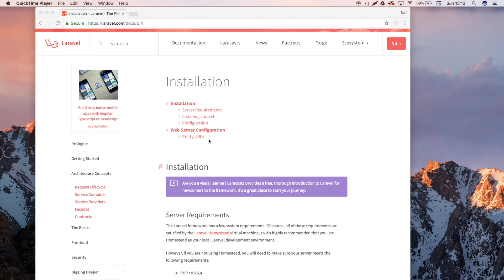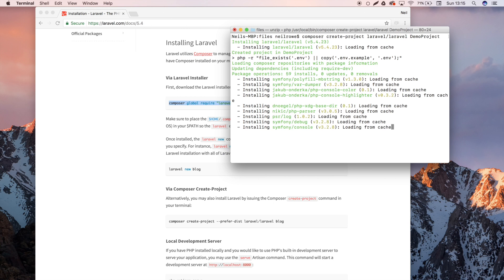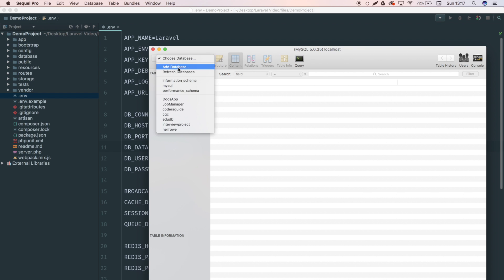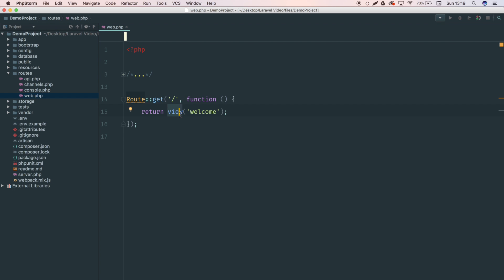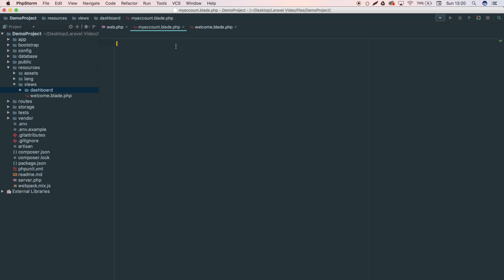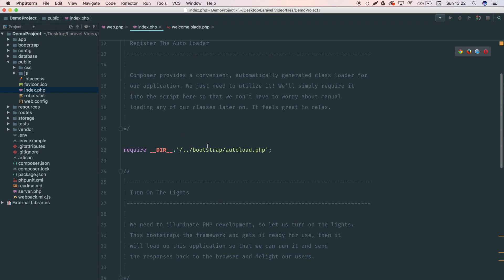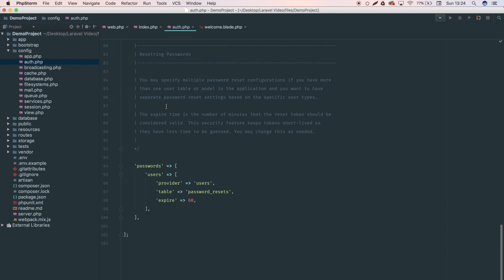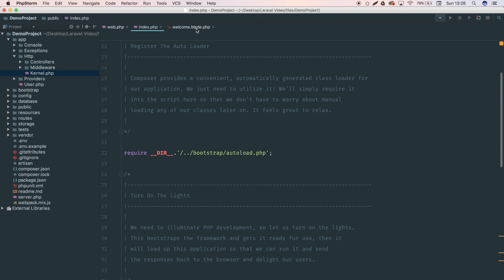Laravel for beginners - 2 - How everything works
This video focuses on finding your way around Laravel's source code, with a brief explanation of what each file does.